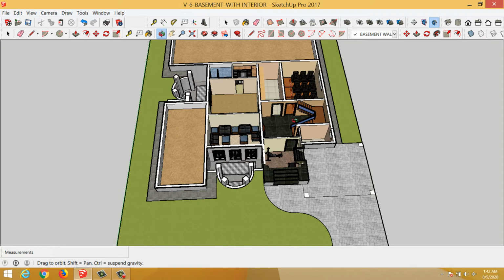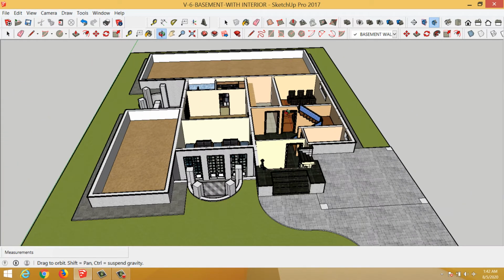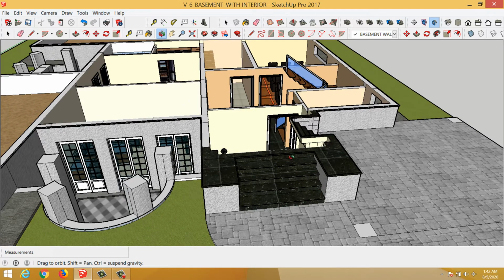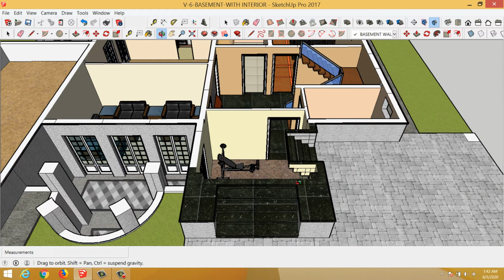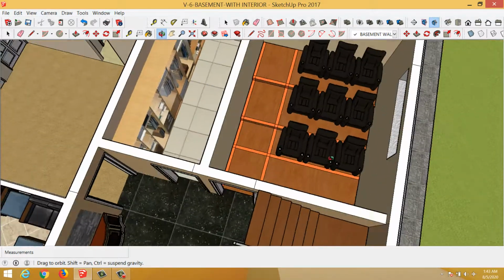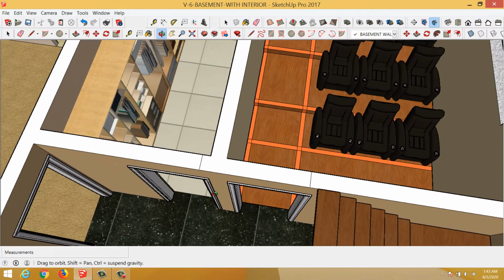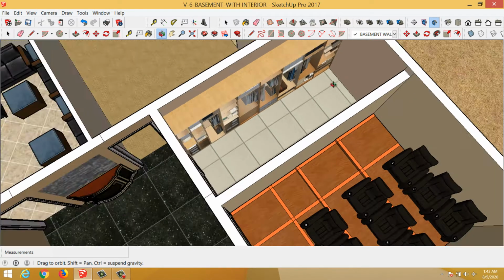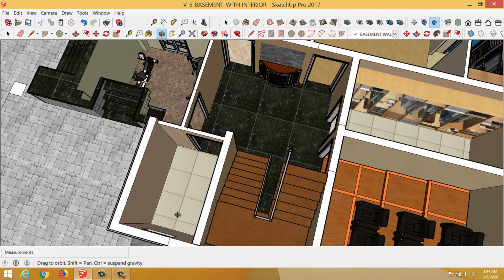Neo Colonial Design of House Part-1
Comparison of the Previous Post Modern design to Neo Colonial Design of House